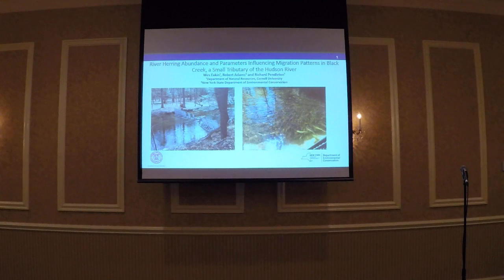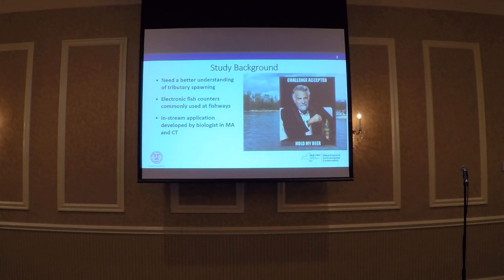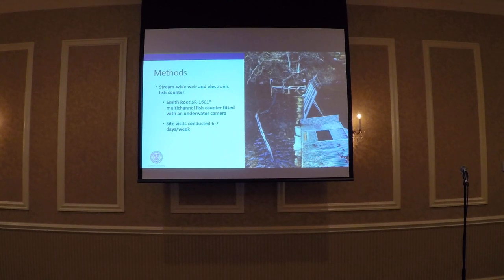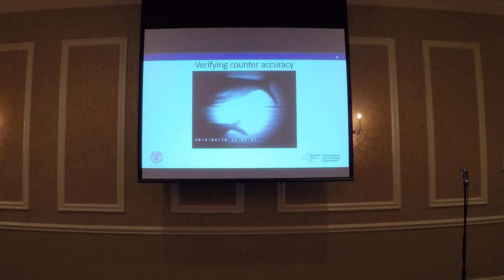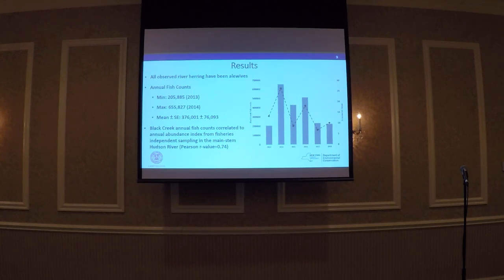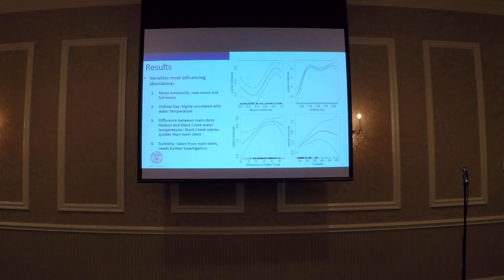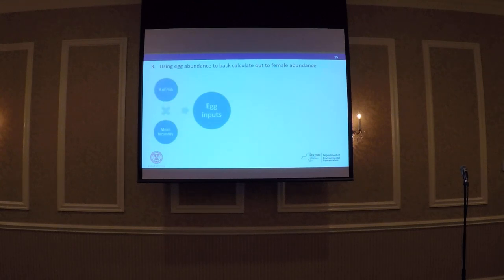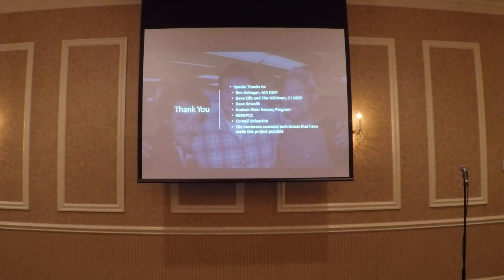River herring abundance and parameters influencing migration patterns in Black Creek...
Wes Eakin, Robert Adams and Richard Pendleton. River herring abundance and parameters influencing migration patterns in Black Creek, a small tributary of the Hudson River. Feb 8, 2019. Poughkeepsie, NY.